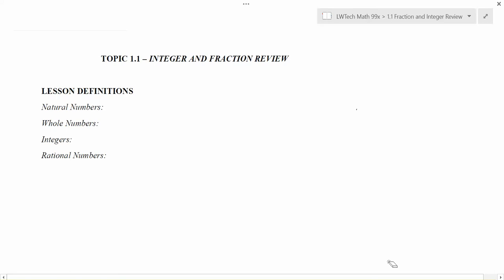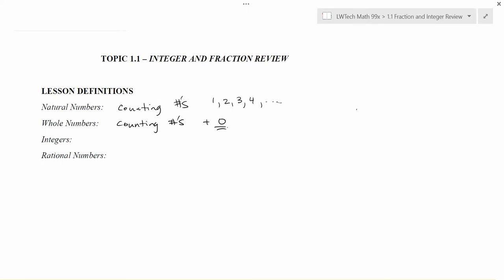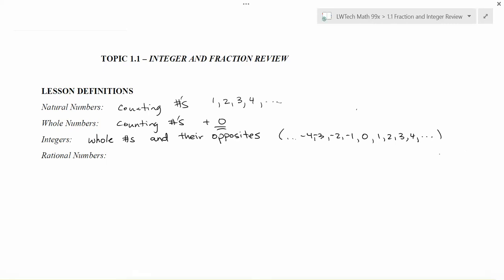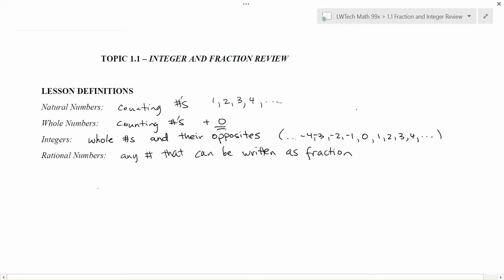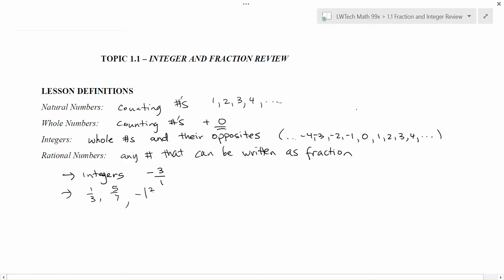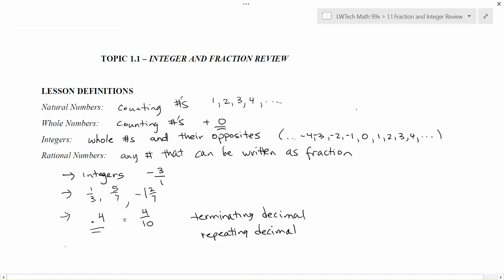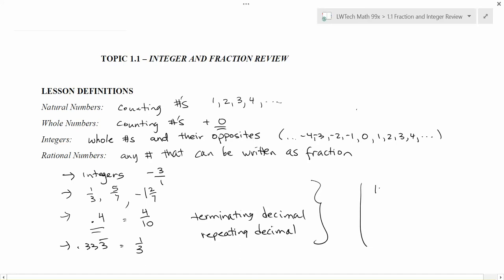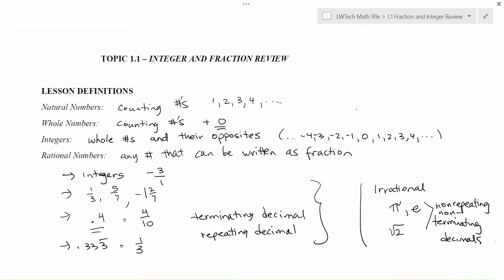1.1.1 - Number System Vocabulary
LWTech 99x - Topic 1.1: Fraction and Integer Review.  Video 1 - Number System Vocabulary